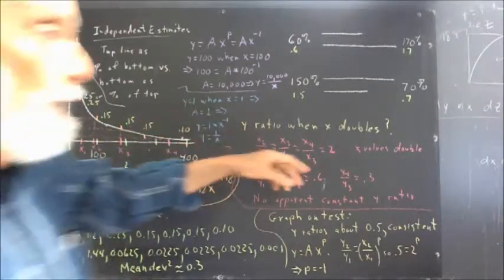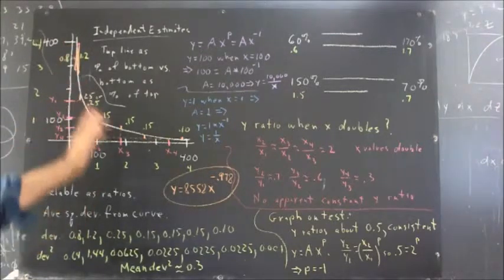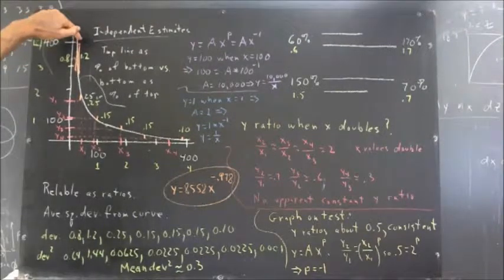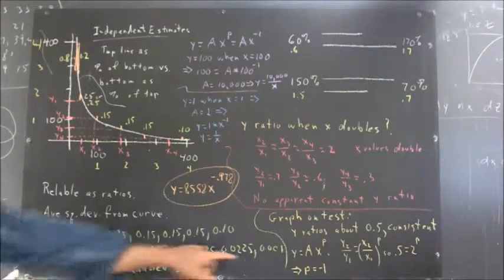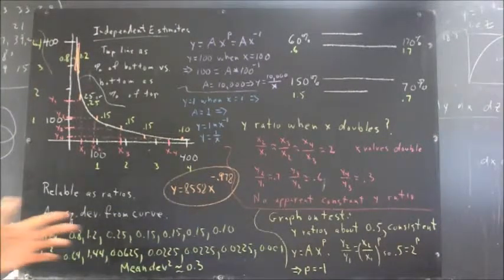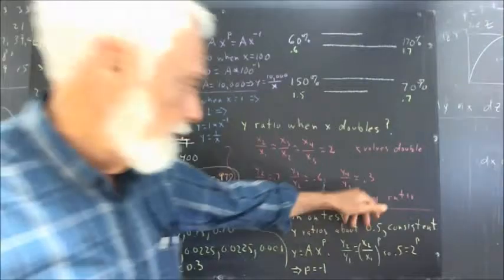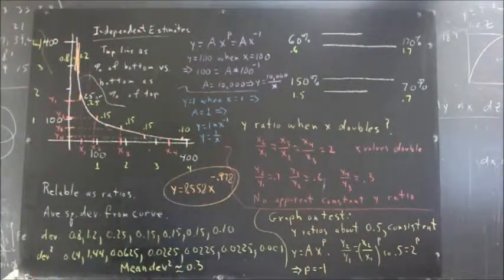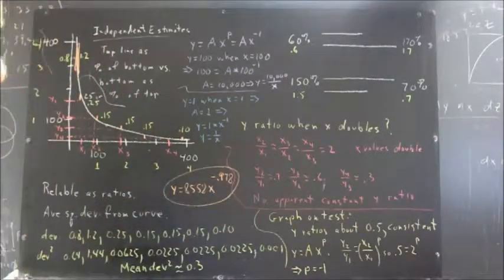govfin 008 shorter version of preceding